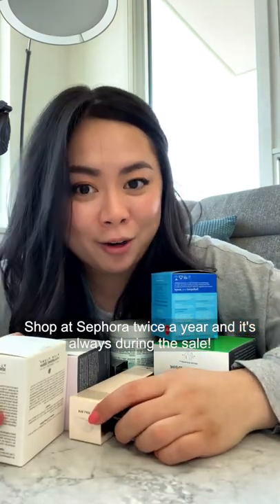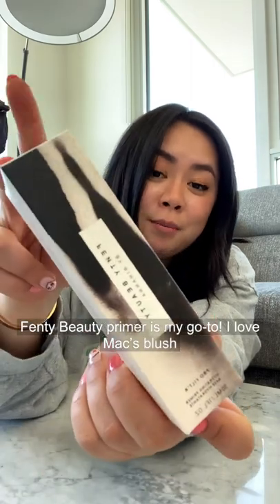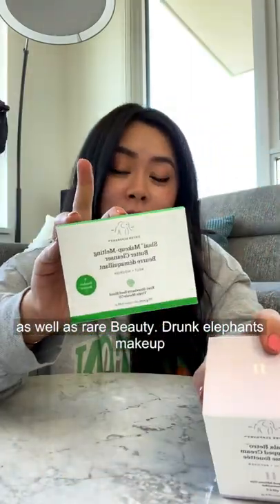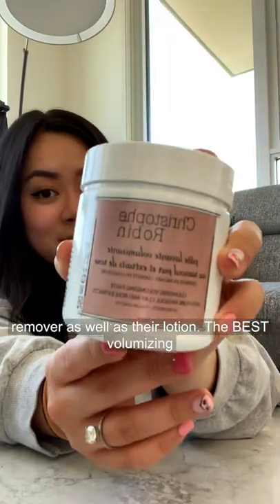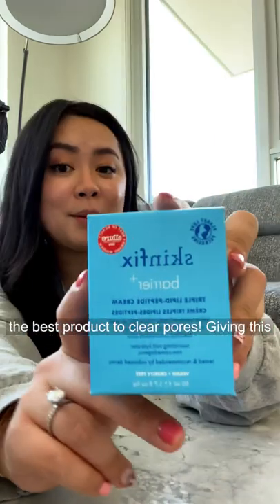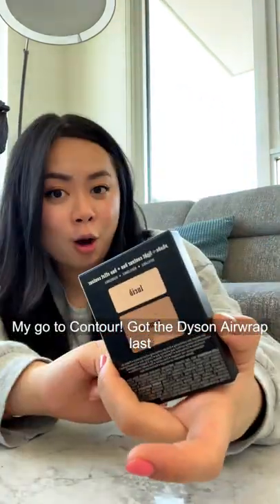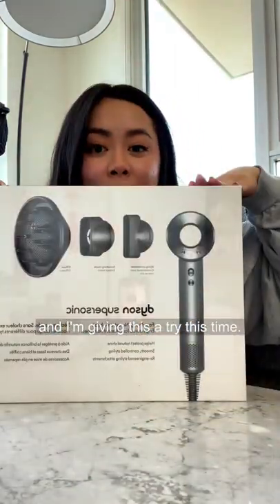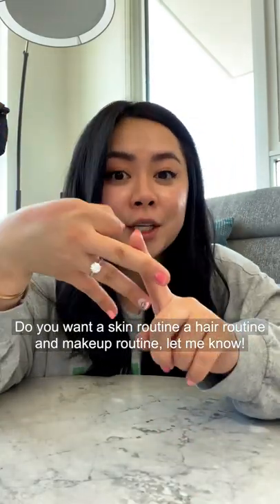Sephora Spring Sale 2021 Haul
I don’t know if you are like me, but I am OBSESSED watching people Sephora Haul; it is like I am going out of my way to spend more money. I shop at Sephora twice a year, and it is always during their sale where I stock up on all my must-have items and try out new products.

I know I am not a beauty guru, but my Sephora Haul was one of my MOST highly requested videos this past few weeks. To be honest, I am not good at skincare, makeup, or hair, HOWEVER, I do love to try new things, and I love sharing my day-to-day and holy grails with you.

Below are all the products that I’ve mentioned; I also wrote a more detailed post on my blog with more information.

Special Occasion Foundation - Giorgio Armani Luminous Silk Foundation - 4.75

Everyday CC Cream (LOVE) - IT Cosmetics Oil-Free MATTE CC+ - Light-Medium

Fenty Beauty Pro Filt’r Hydrating Primer

Mac Cosmetics Powder Blush - Melba

Rare Beauty Stay Vulnerable Melting Cream Blush - Nearly Neutral

Drunk Elephant Makeup-Melting Butter Cleanser

Glow Recipe Plum Plump Hyaluronic Acid Serum

Skinfix Barrier + Triple Lipid Face Cream

Drunk Elephant Lala Retro Whipped Cream

Kat Von D Shade + Light Contour

Christophe Robin Volume Shampoo Paste

Dyson Supersonic Hair Dryer

Dyson Airwrap ** Highly recommend **

Forgot to film:
Juice Beauty Green Apple Peel Full Strength

Supergoop! Unseen Sunscreen SPF 40
Charlotte Tilbury Hollywood Contour Wand - Light/Medium
Rare Beauty Eyeliner
Hourglass Translucent Setting Powder

Let me know if you give any of these products and try and what are the holy grails you cannot live without.

Tiffy